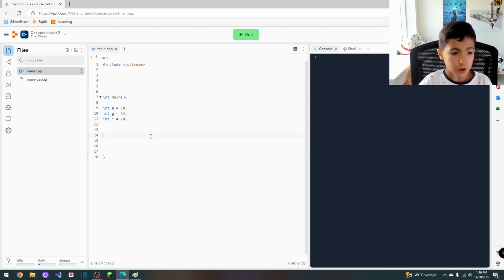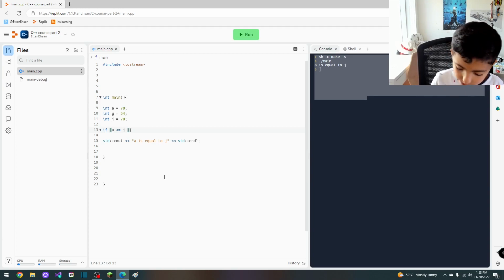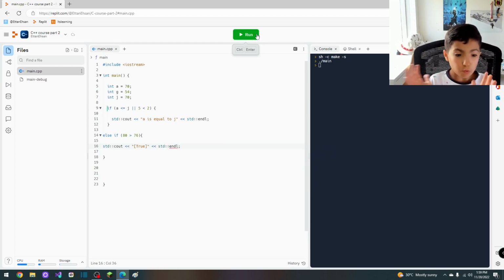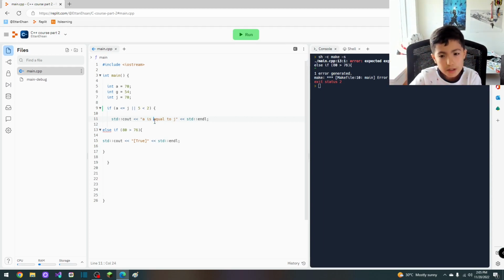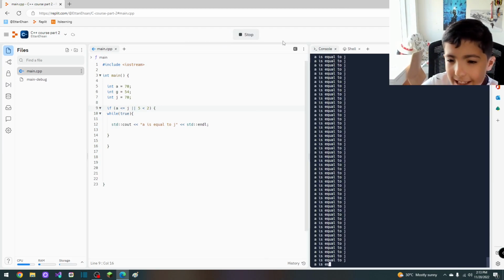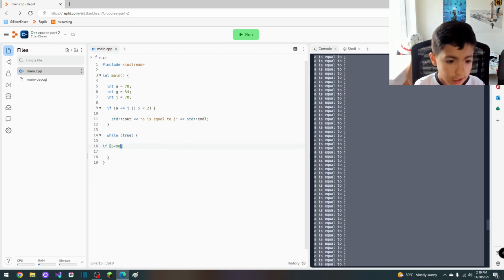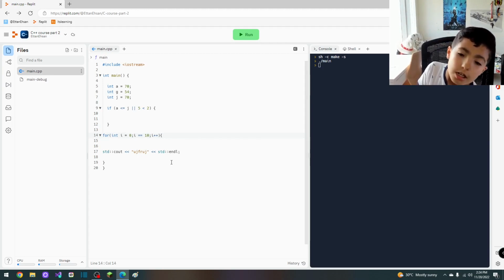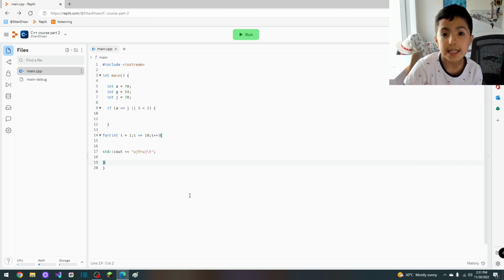C++ (If, Else Statements; While and For Loops) | Learn Programming | EttanEhsan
In this video, I introduce you to the conditional statements If, Else, and Elseif and how to implement them in C++.